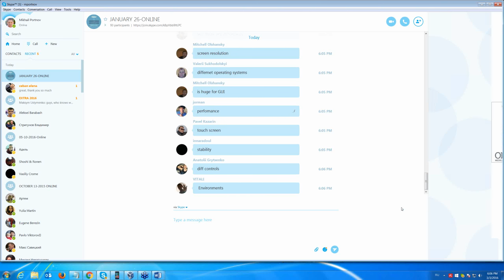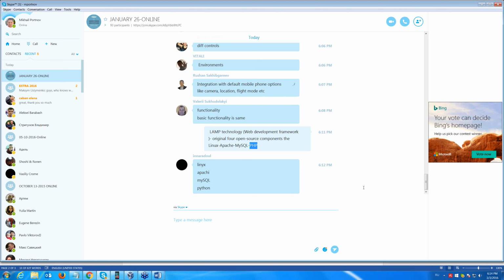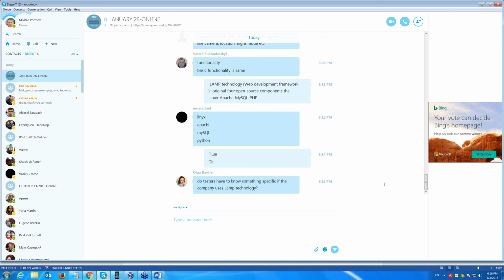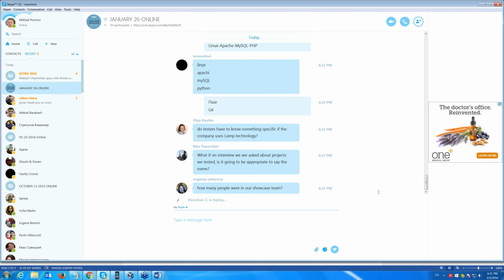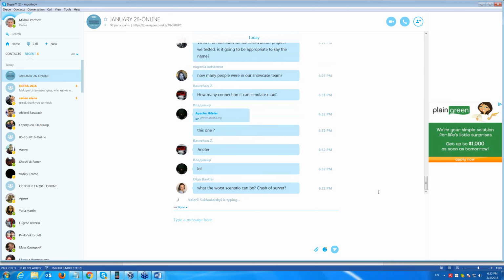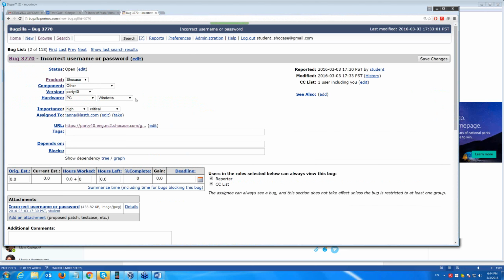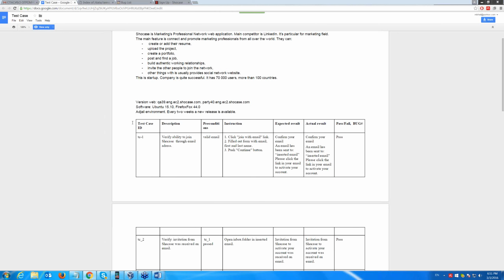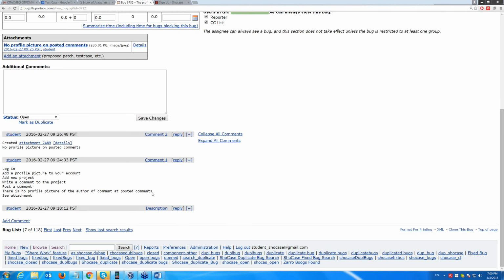Janna Project - Session 5, March 3, 2016